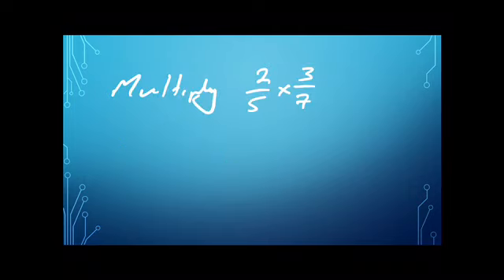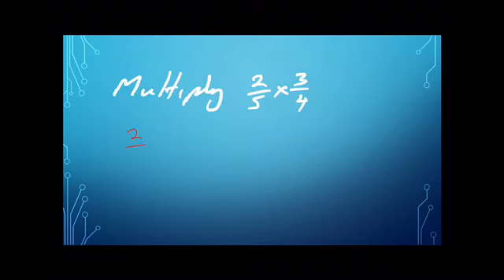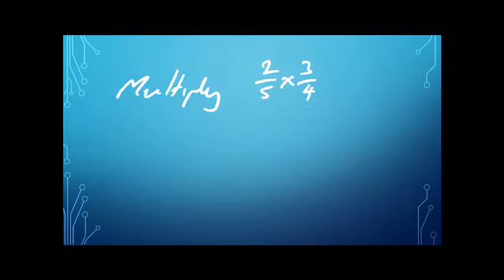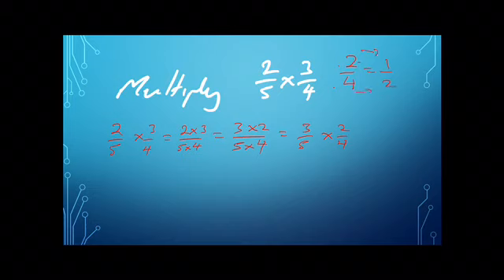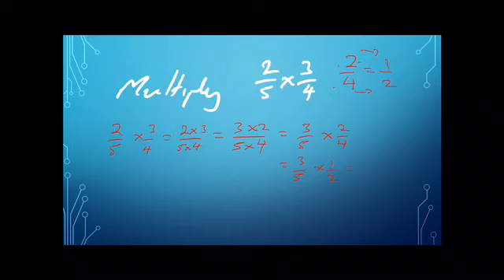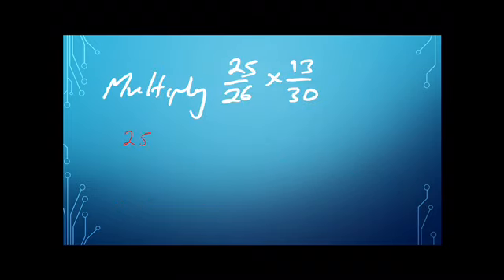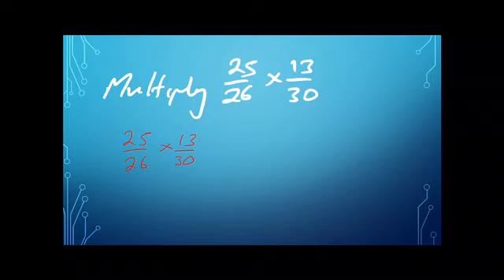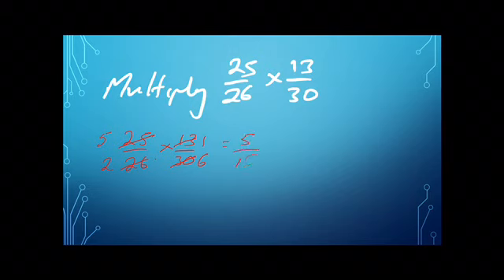Year 7 Multiplying Fractions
Multiplying simple proper fractions